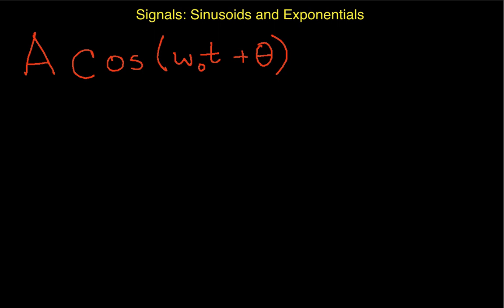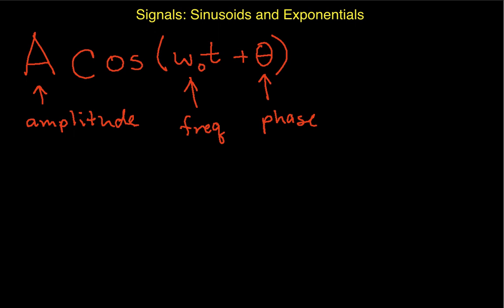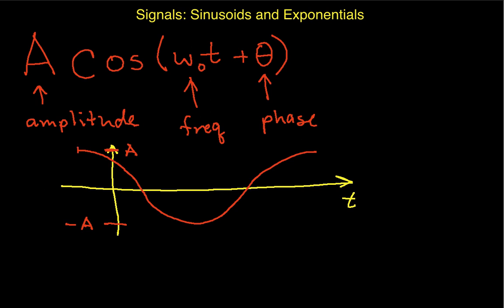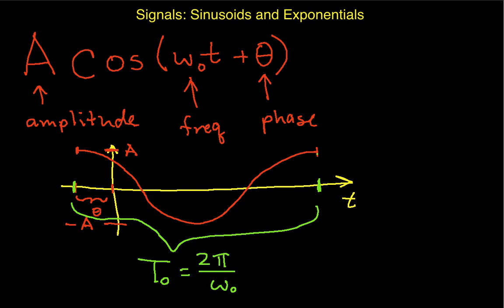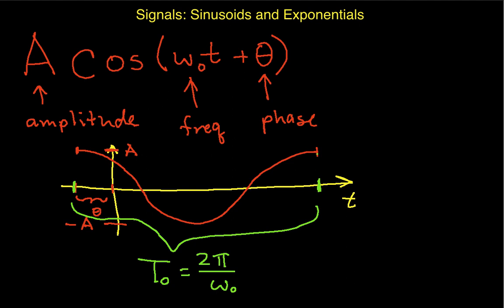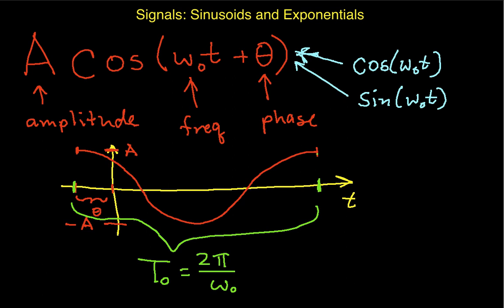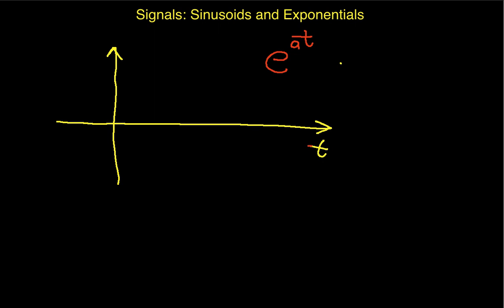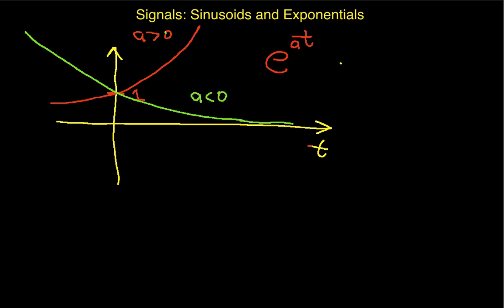Signals: Sinusoids and Real Exponentials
Introduces sinusoids and real exponentials.

This video was created to support EGR 433:Transforms & Systems Modeling at Arizona State University. Links to other videos can be found